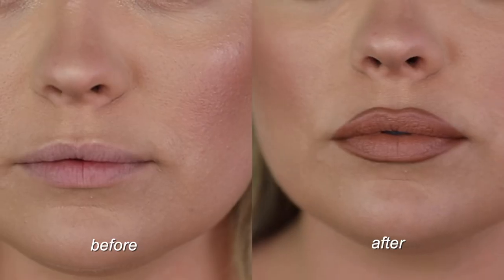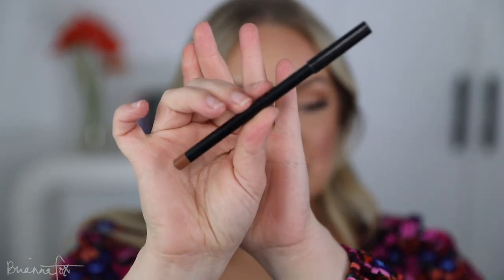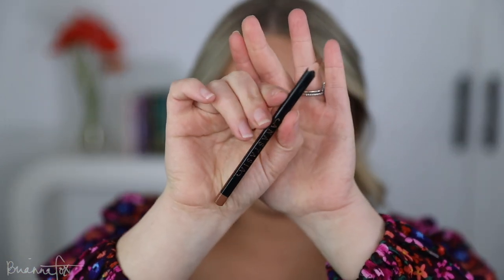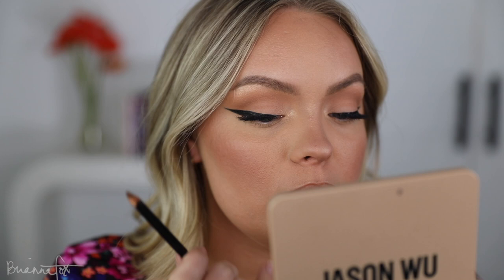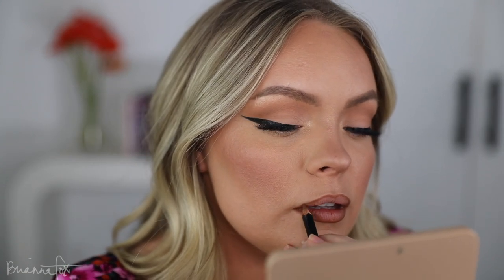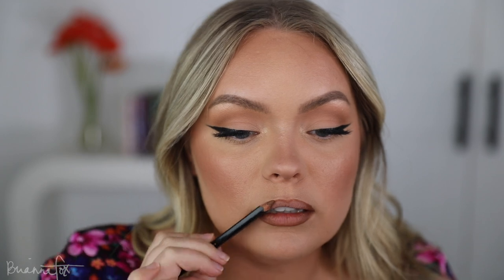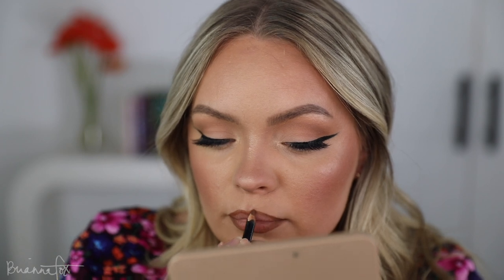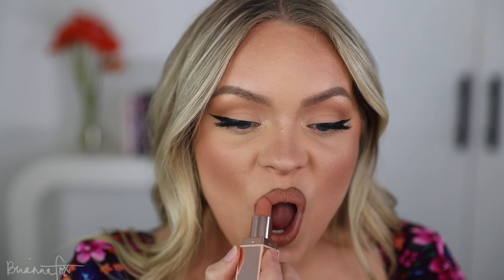HOW TO APPLY LIPSTICK & LINER FOR BIG LIPS - Hacks, Tips & Tricks for Beginners!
hey frens:) today I'm walking you through how to apply your lipstick and lipliner to create a full looking lip! I break it down step by step and share all of my tips and tricks!